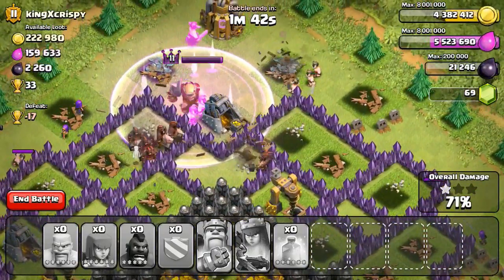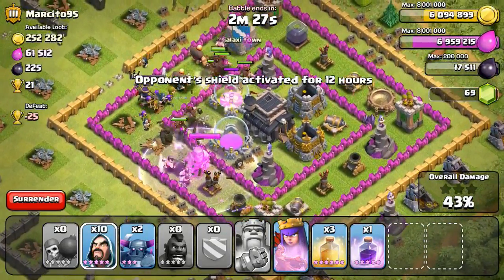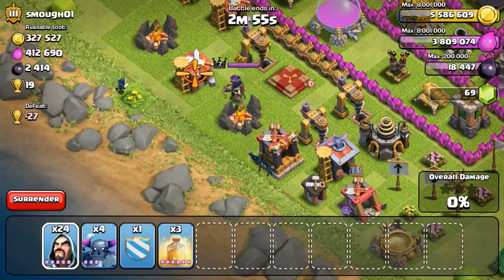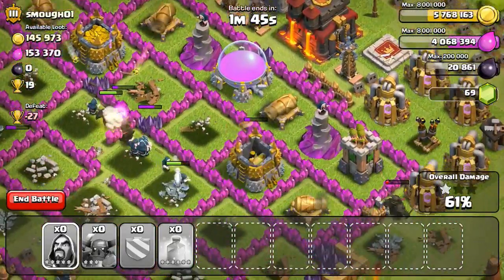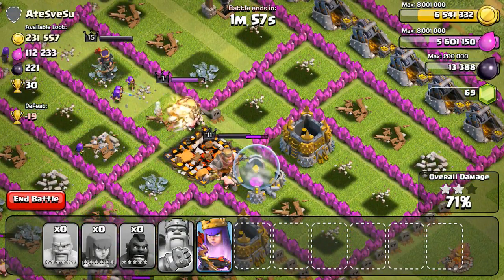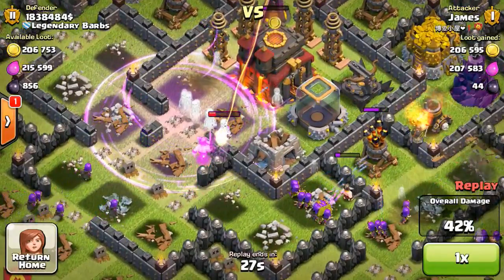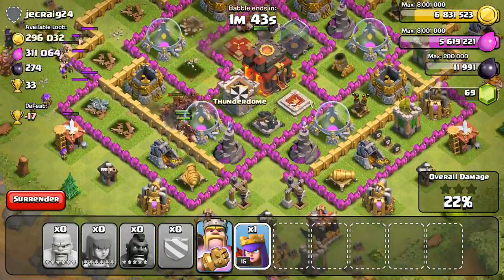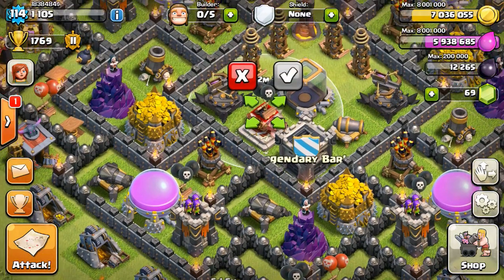Clash of Clans - Farming To Max TH10 Ep. 6!! Farming Hard (RE - UPLOAD)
Sorry the music was apparently a bit too loud before. If you still can't hear my voice then just use some decent headphones OR you should probably get your ears checked :P trolololol jk love you guys

dark elixir minions golems gold troops army camp town hall coc pekka dragon goblin barb barbarian giant archer queen king 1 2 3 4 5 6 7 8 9 walls mortar wizard tower lvl air defense pump drill mine hidden tesla collector storage barracks builder builders hut gems free hog rider valkyrie hitpoints health speed damage target splash housing space training time movement defense defenses xbow valkyrie valkyries
witch witches gaming iphone tips tricks hacks glitch glitches inferno tower 0 app mobile fun farm farming dark troops how to best defense th9 th10 th8 th7 th6 town hall rumor rage spell heal healer healing wizard giant jump freeze spell factory research lab max